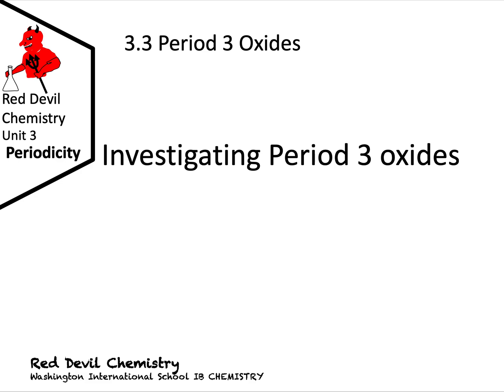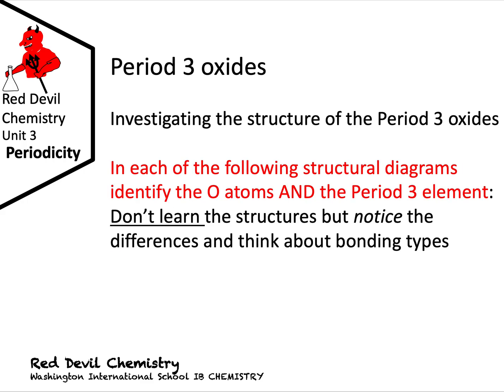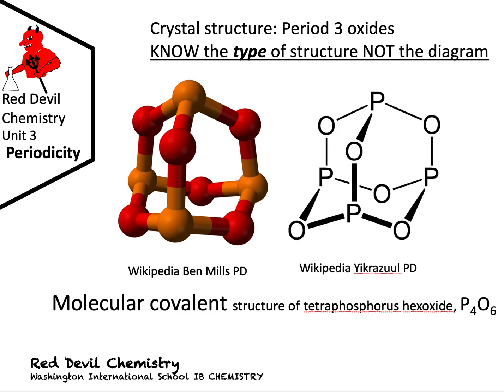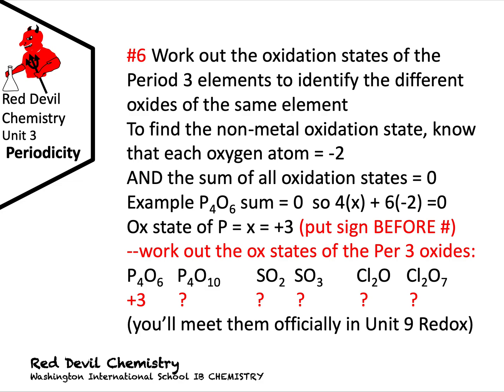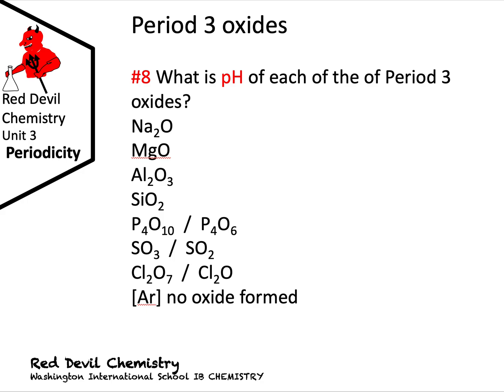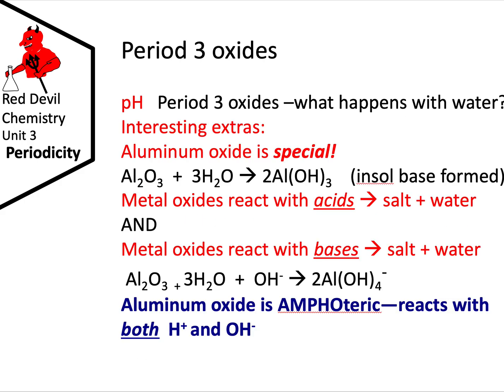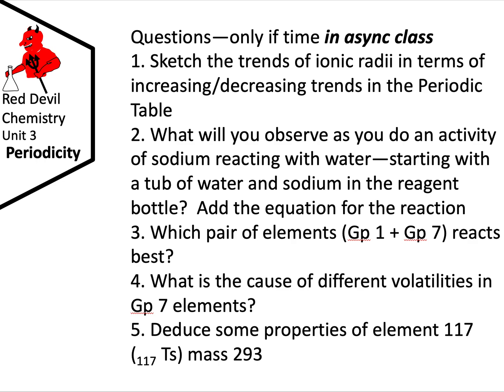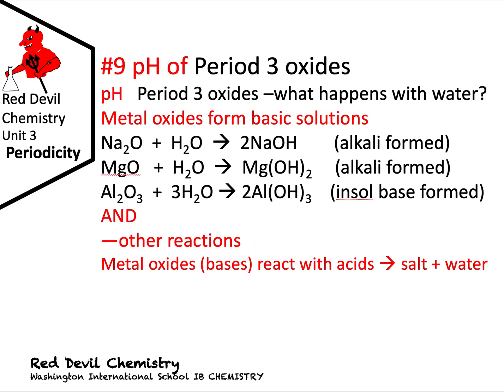PS1 2 Period 3 oxides activity WIS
Looking at elements in the third row of the Periodic Table and using the bonding type to explain the trends in the different properties of the Period 3 oxides